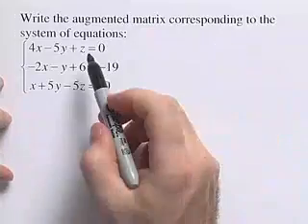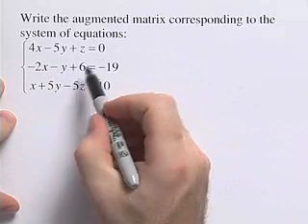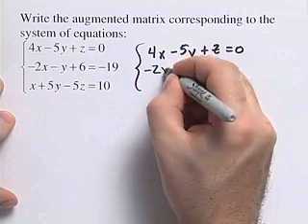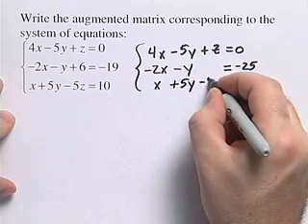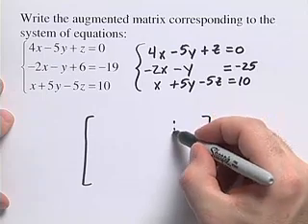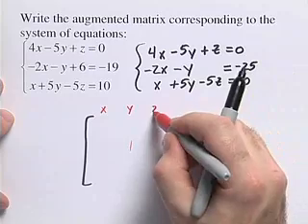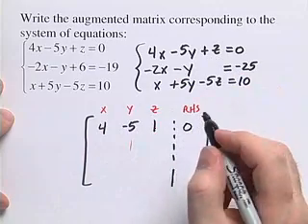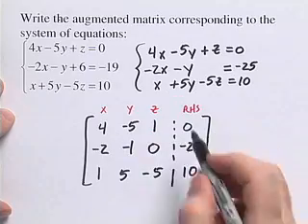How to Write an Augmented Matrix